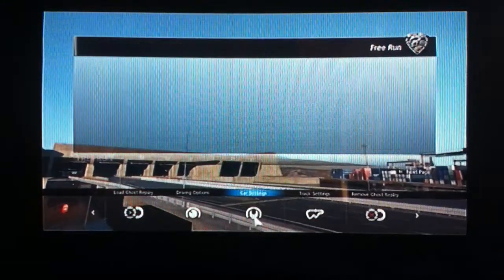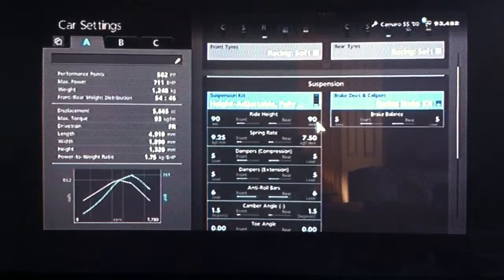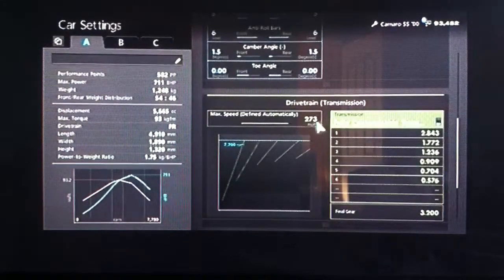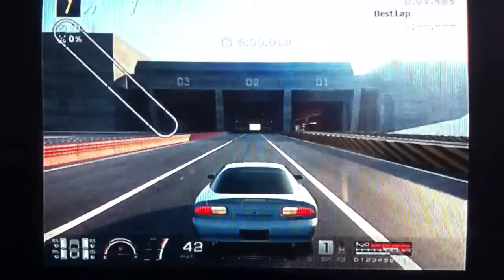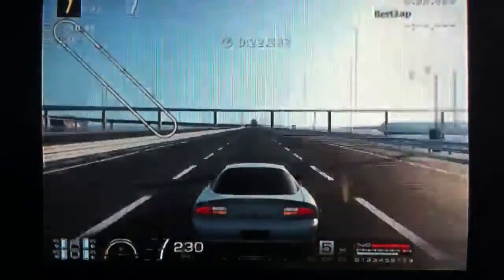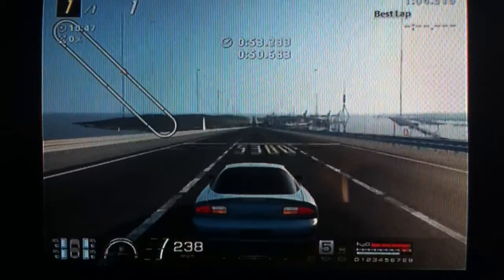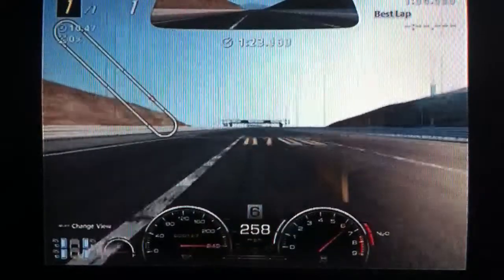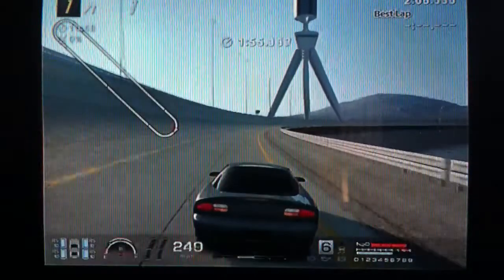GranTurismo 6 : 260+ MPH Chevrolet Camaro SS Setup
A pretty quick setup for the newer generation Camaro, which starts to blur the lines between sports and muscle...